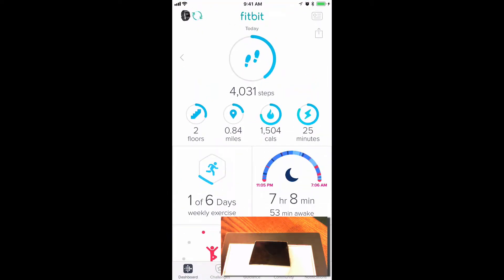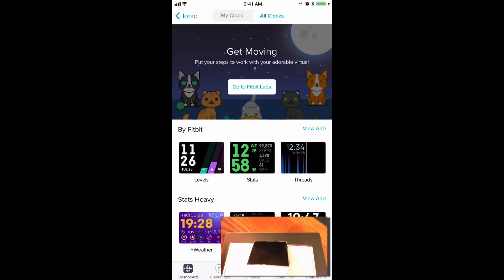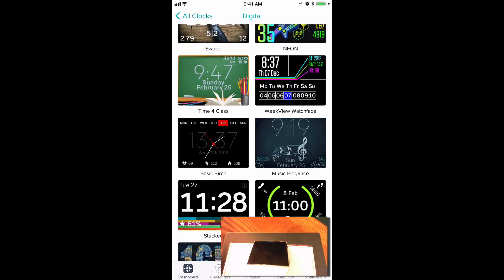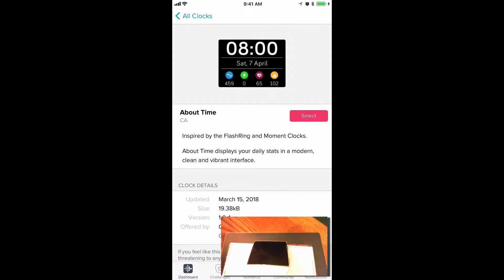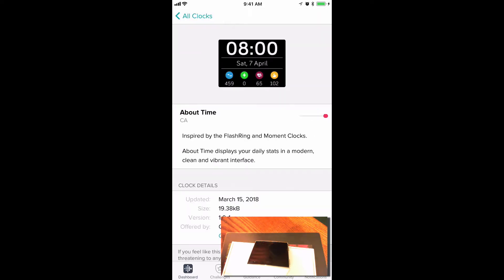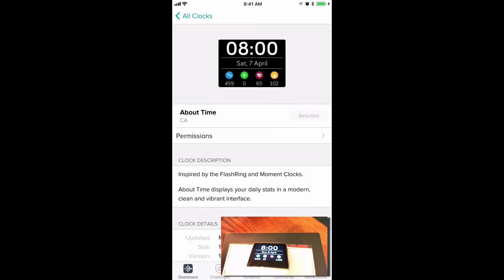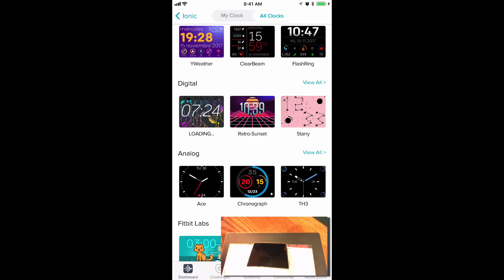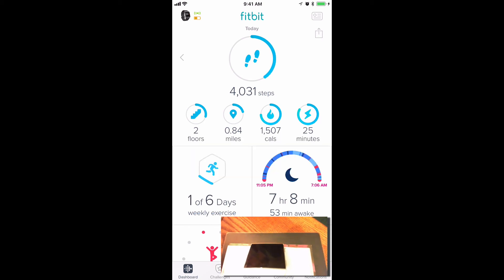Change Fitbit Ionic watchface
How to change your Fitbit Ionic watch face using the IOS app.